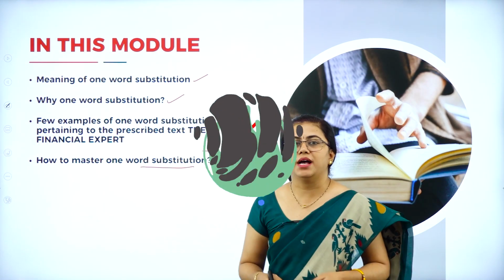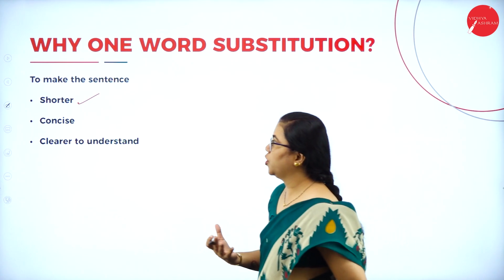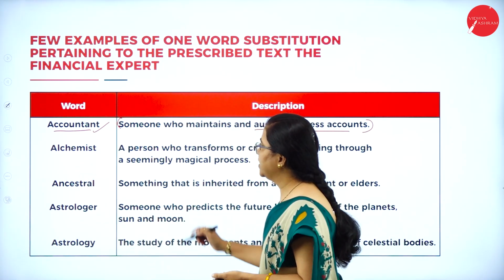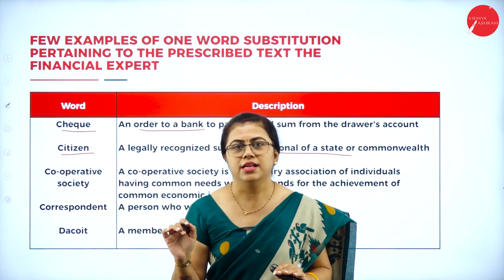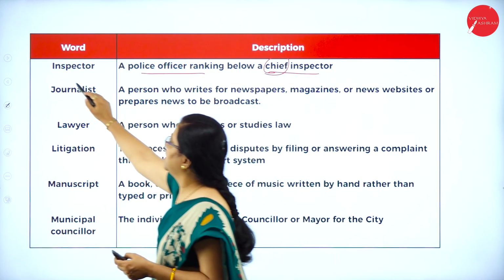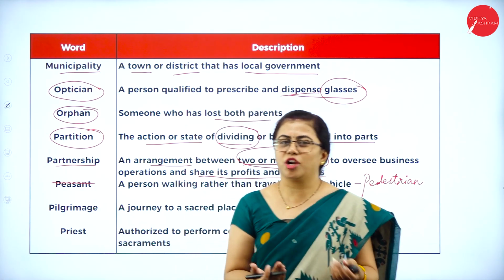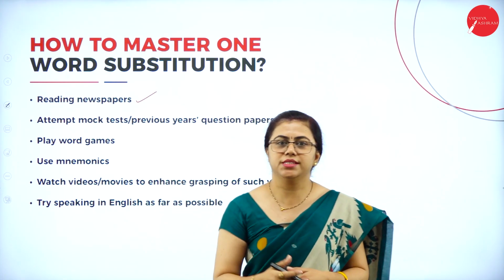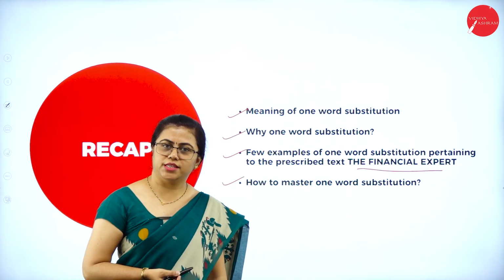DAY 09 | ENGLISH | III SEM | B.COM | ONE WORD SUBSTITUTION | L1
Course : B.COM
Semester : III SEM
Subject : ENGLISH
Chapter Name : ONE WORD SUBSTITUTION
Lecture : 1